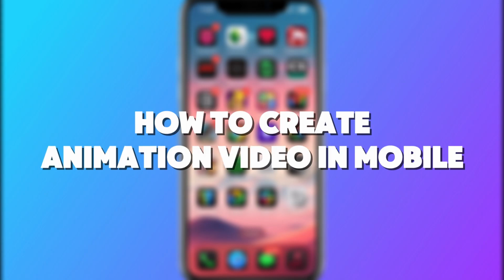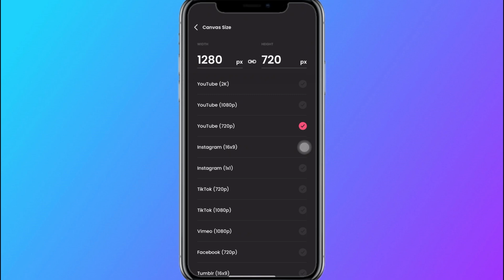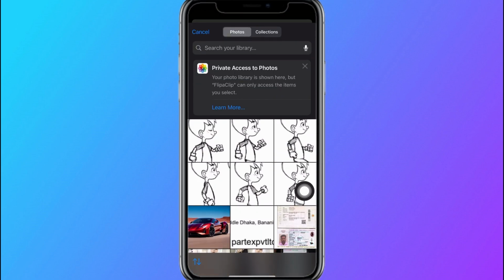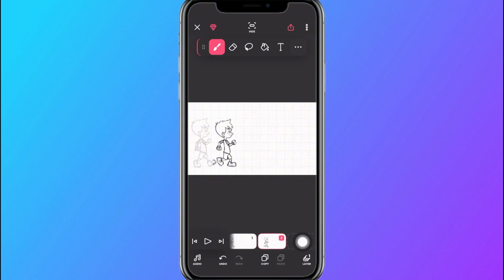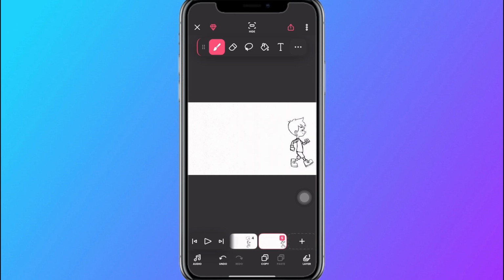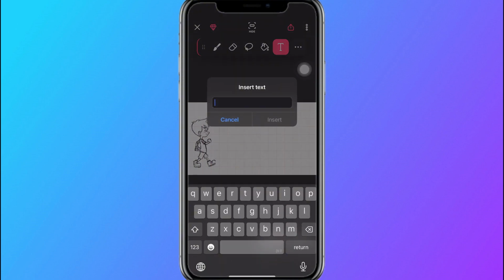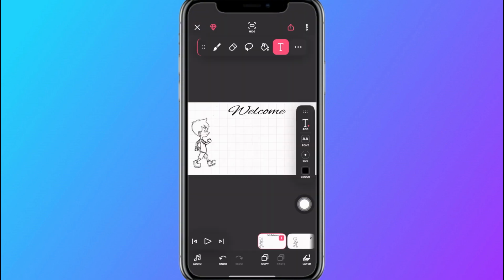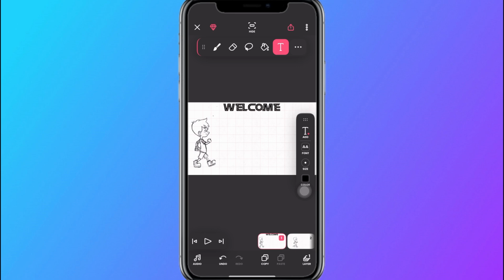How to Create Animation Video in MOBILE (Flipaclip Tutorial)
Here's a guide on How to Create Animation Video in Mobile.